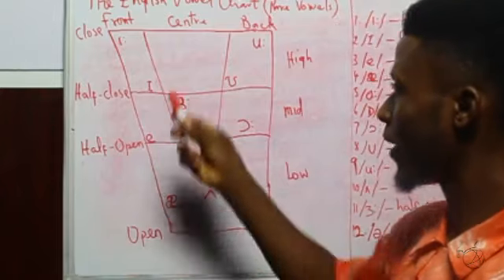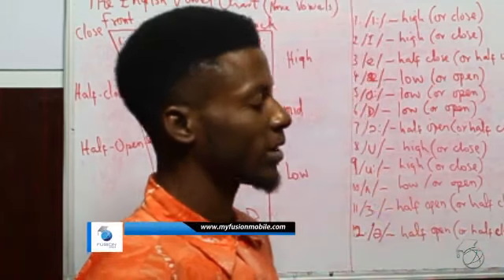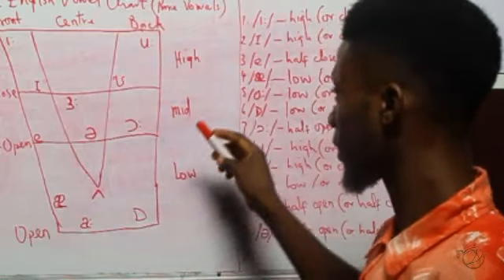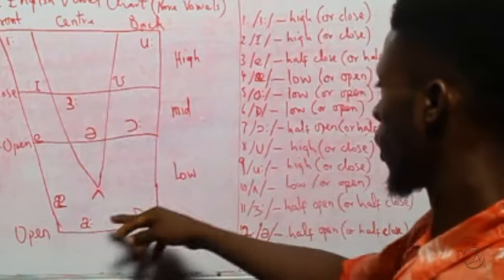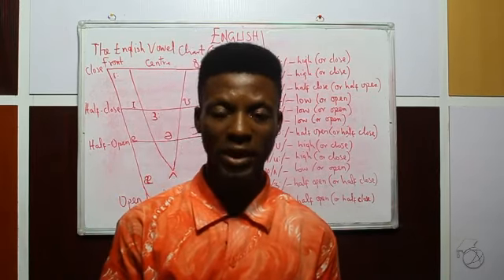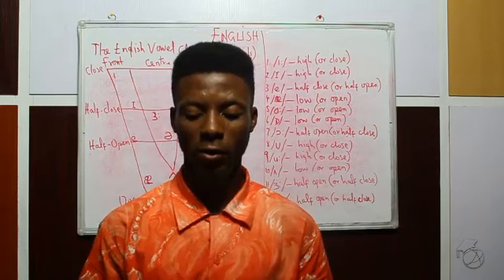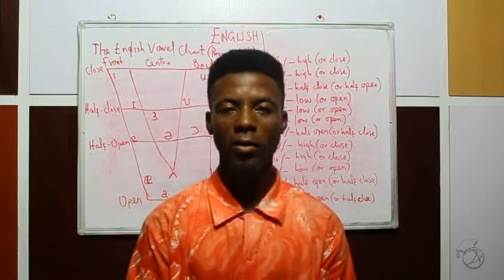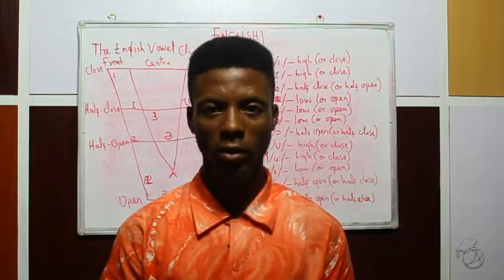Vowels (SS 3, JAMB, WAEC, NECO, Post-UTME, NABTEB)